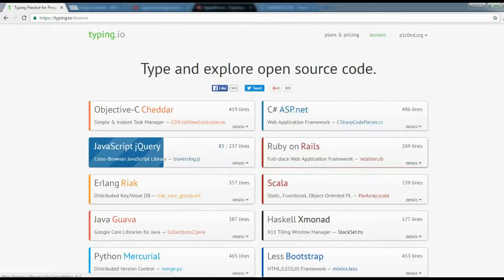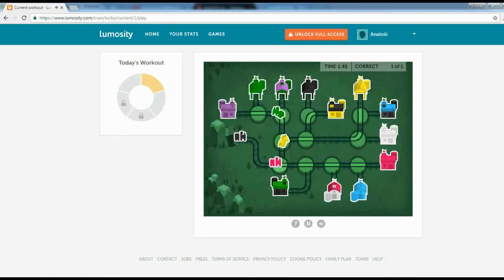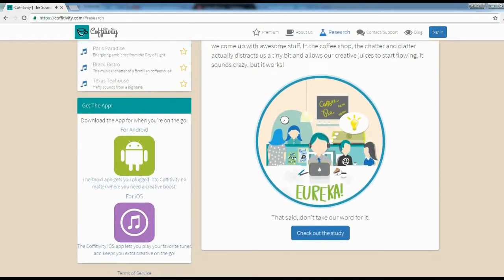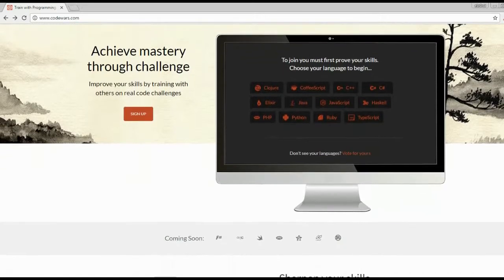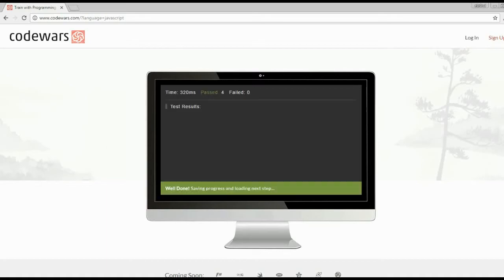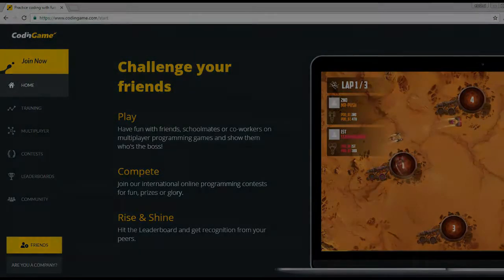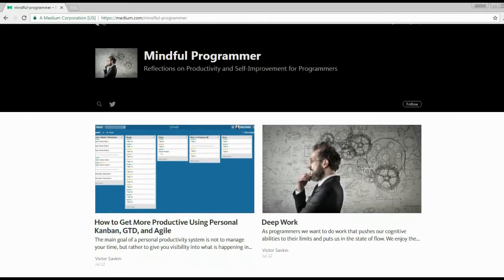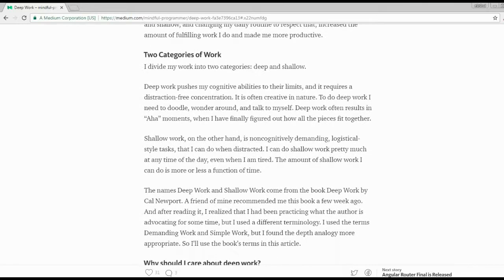learn JavaScript easily, boost your mind: the funny Cats #3.2 (the Good Parts)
Hi! Let's talk today about a boosting your brainpower, preparing for programming contest and daily programmer's routine. How to learn JavaScript easily...